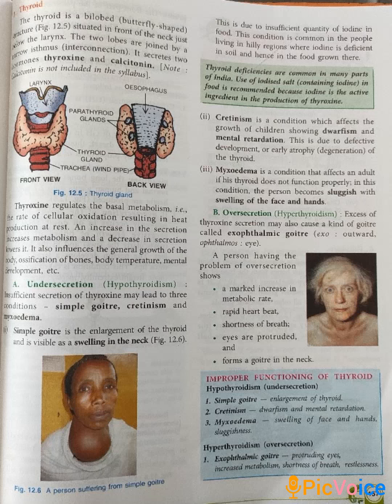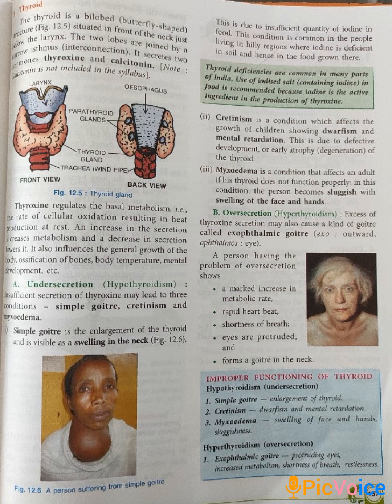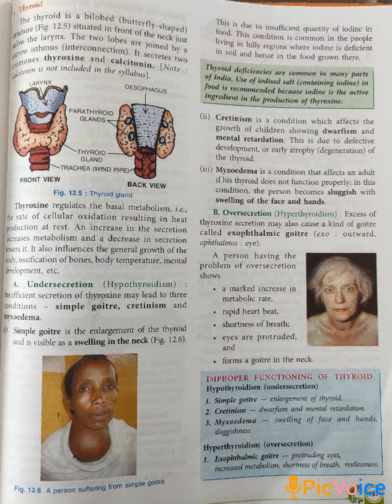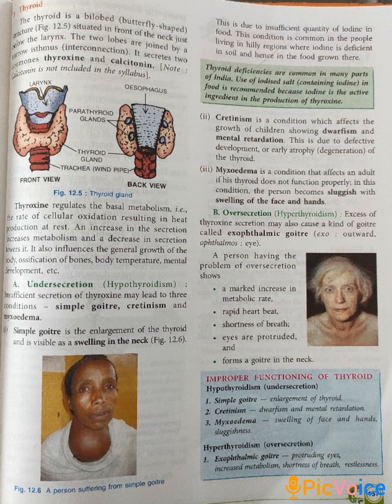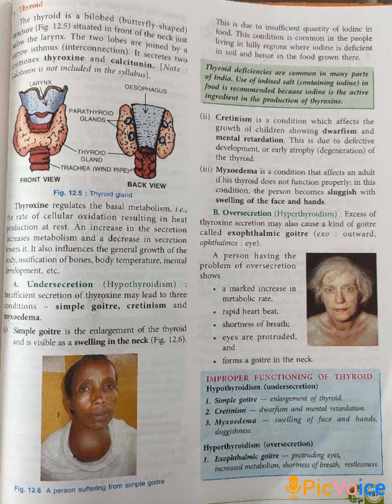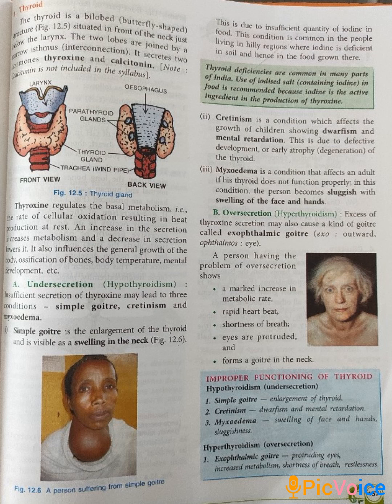Part 7 Endocrine system Class10Biology 1-2-2022